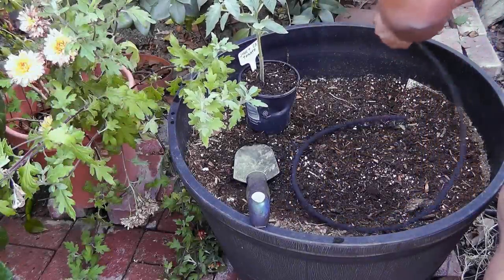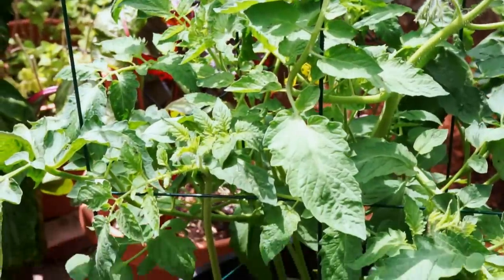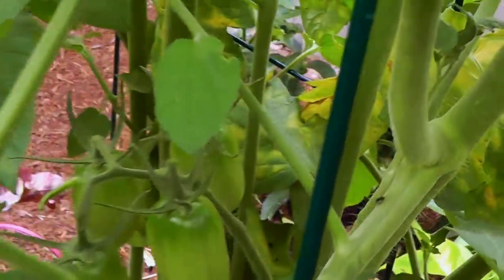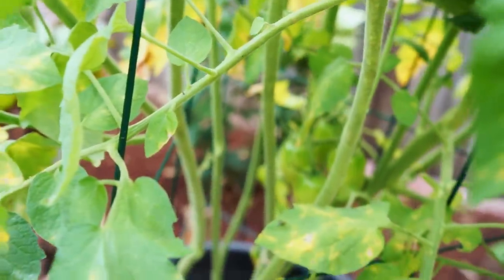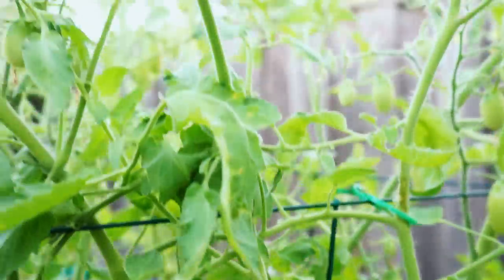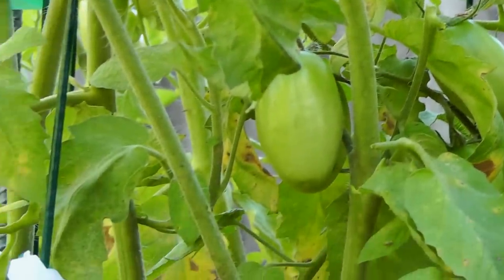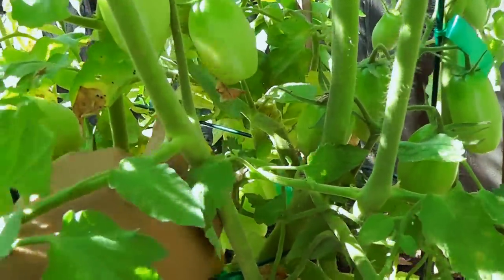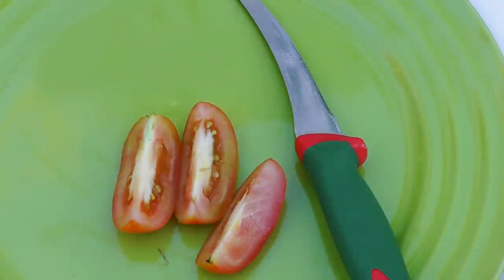Tomato Plant Profile - Growing Juliet Roma Grape Tomatoes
Plant profile for the Juliet Tomato Plant. The  Juliet Tomato variety is a prolific grape type Roma Tomato that has a very high yield on indeterminate vines. This video shows you this plant at various stages of growth and we also present a report of the plant as Ratings.